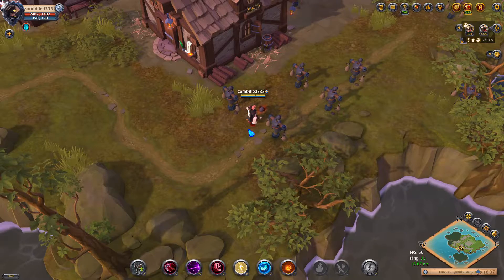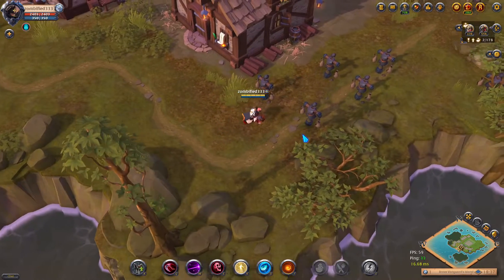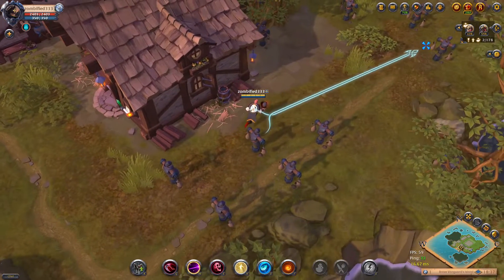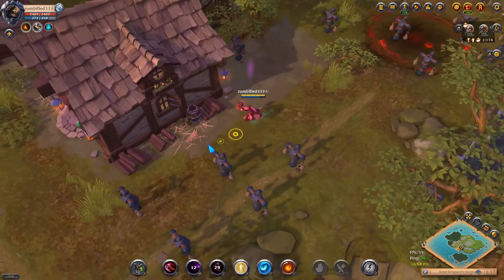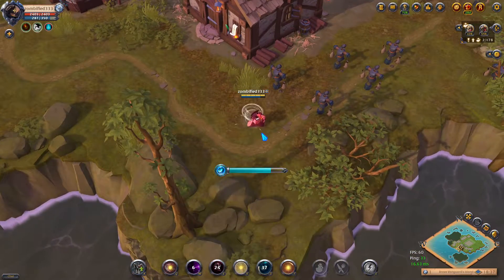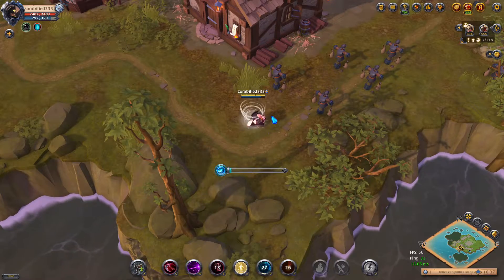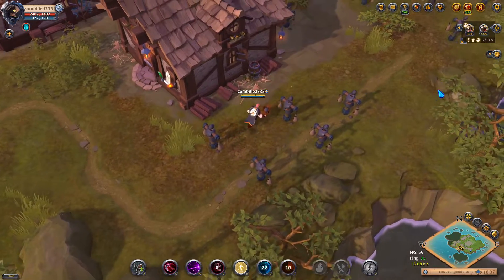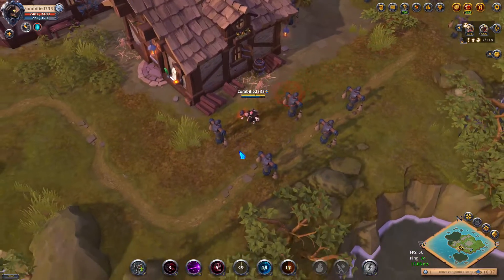Albion Online Cursed Skull 101